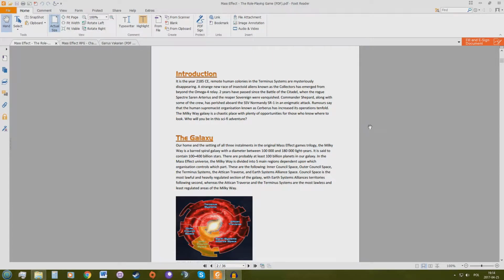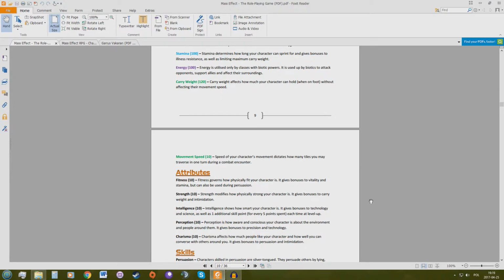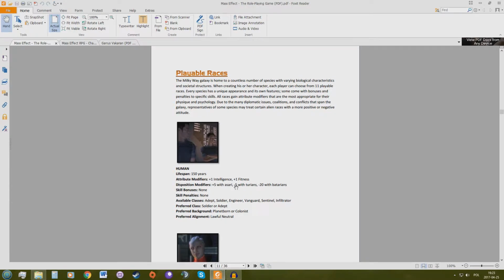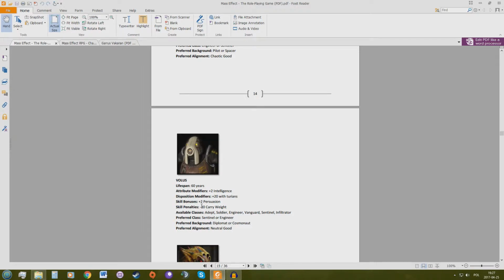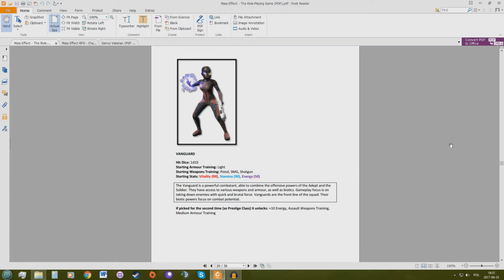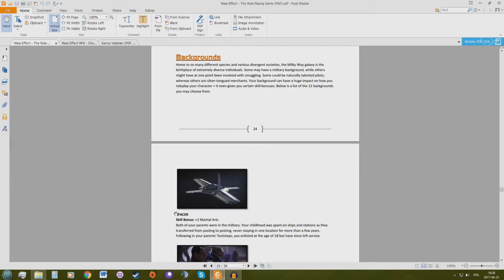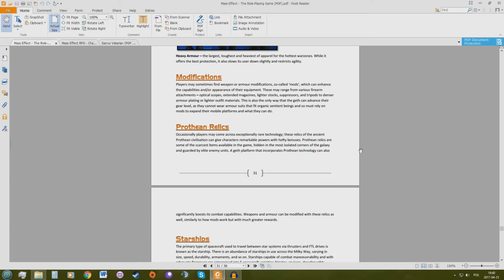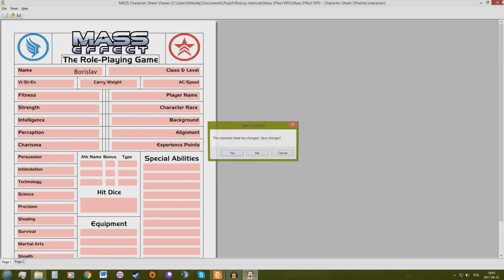Mass Effect: The Role-Playing Game (Tabletop RPG Ideas)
This one is only for the biggest and nerdiest fans of Mass Effect and D&D out there, others will probably be bored to tears. :P In this video I try to create my own tabletop, pen and paper RPG set during ME2.

The image I used for the thumbnail is originally from DeviantArt, please check out the source